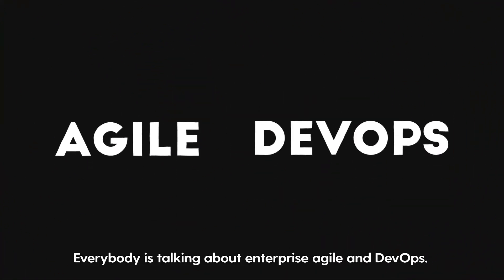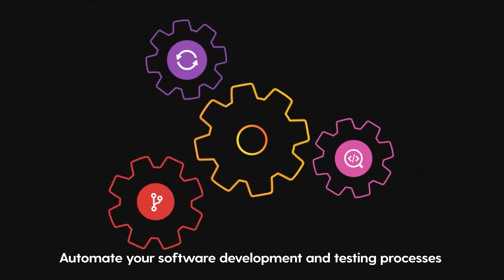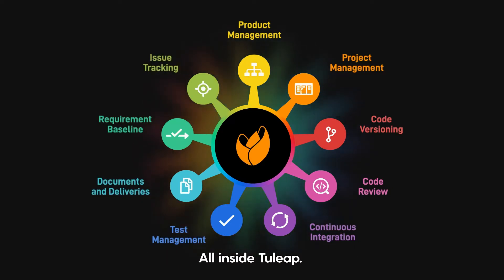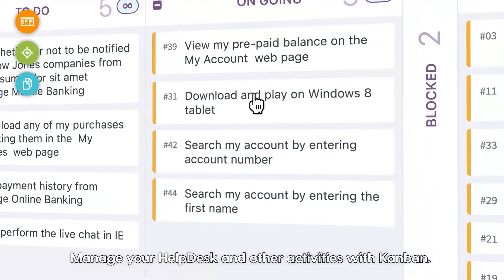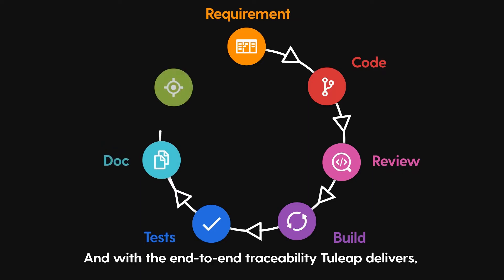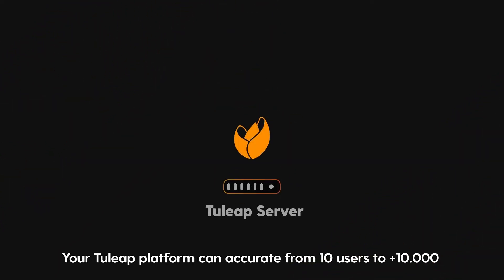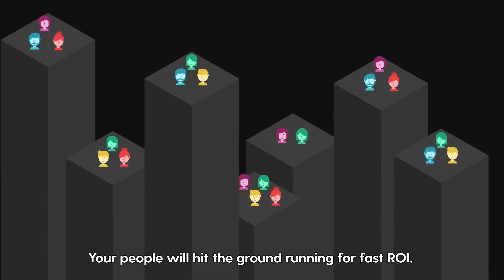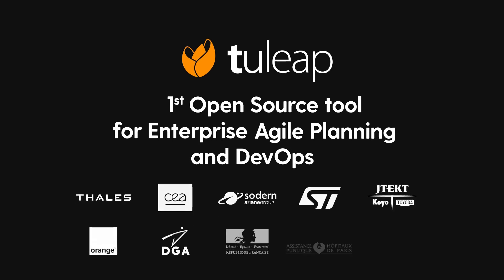Presentation of Tuleap: the Open Source tool for Enterprise Agile Planning and DevOps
Everybody is talking about enterprise agile and DevOps. But how do you actually do them? The answer is Tuleap, the leading Open Source tool for Enterprise Agile Planning and DevOps.  With Tuleap your organization will blossom as you address agile and continuous software engineering challenges. See how